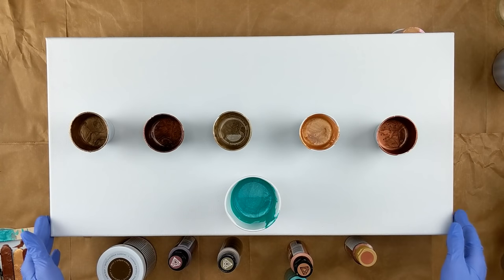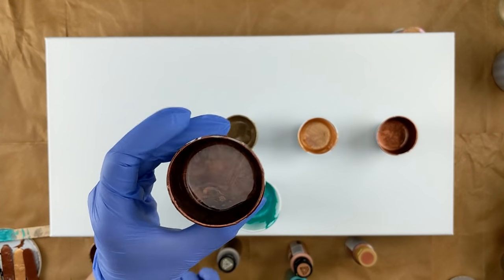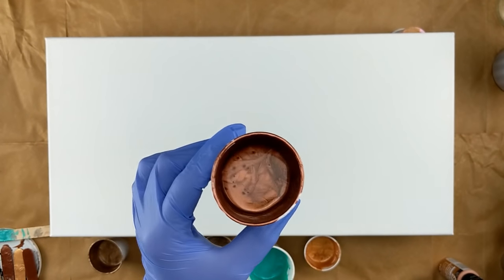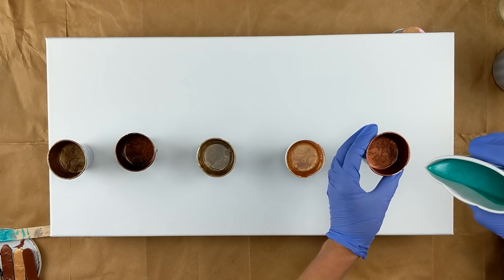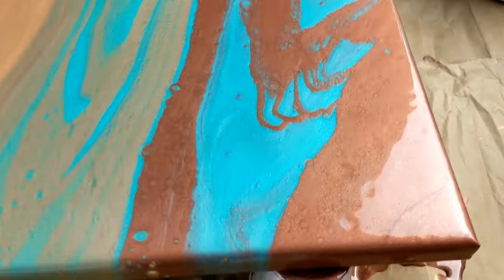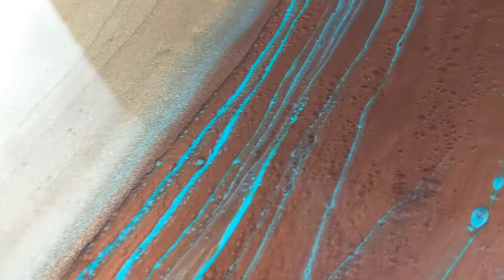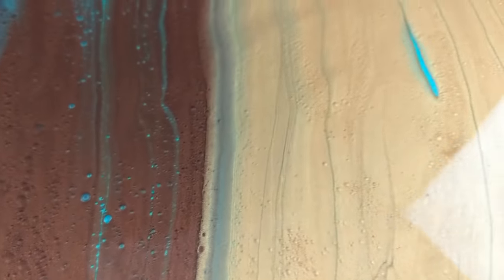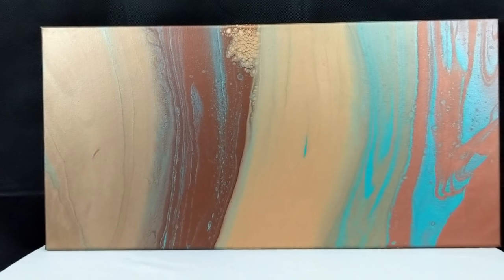5 cup ring pour with metallics (160)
5 cup ring pour with metallics

Today I will be doing a 5 cup ring pour using all metallic colors.
I am working on a 12x24 canvas.
The paints I am using are:
DecoArt Decor metallics bronze,
FolkArt metallic aquamarine, antique copper, sahara gold, bronze and
DecoArt worn penny.
All my paints are mixed with Liquitex pouring medium, floetrol and a touch of water.
1 drop of 3in1 silicone was in all the paints except aquamarine.